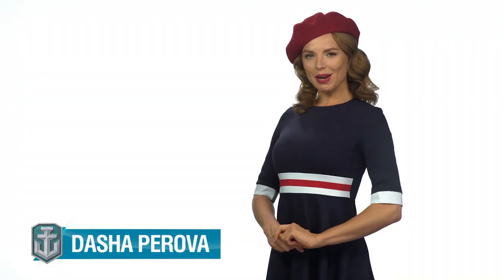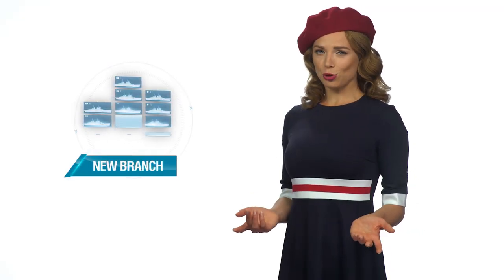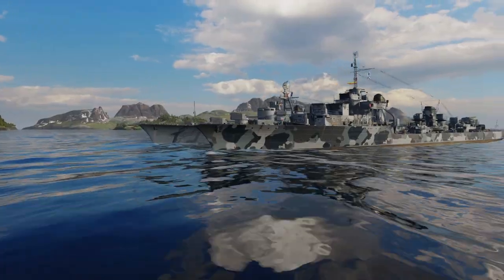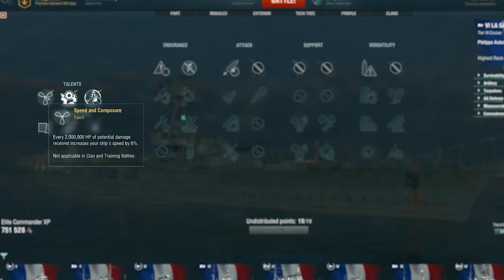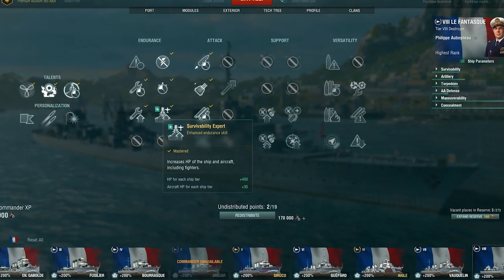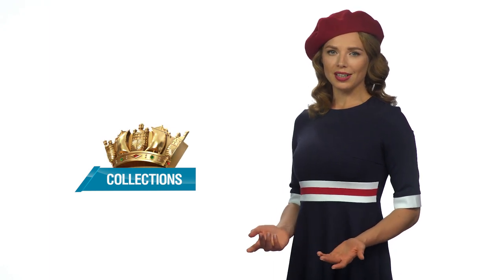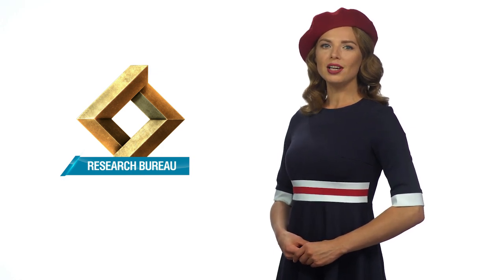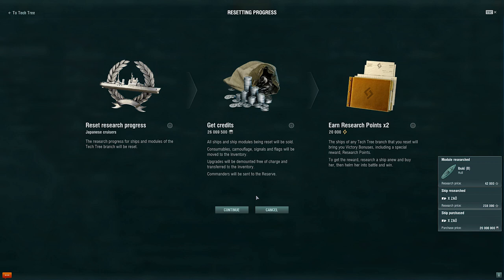Dasha Presents Update 0.8.7 | World of Warships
Update 0.8.7 continues the cycle of updates focusing on French destroyers. Take part in the new Stage of the French event: research the French destroyer branch; gather the new collection; and obtain the new unique Commander, Philippe Auboyneau.

Aside from the new event Stage, we've prepared some significant changes to gameplay: a new progression system—the Research Bureau; an updated matchmaker; and improved mechanics for the priority AA sector.